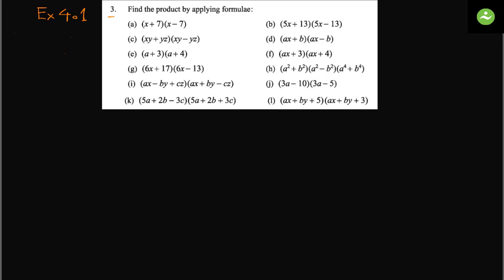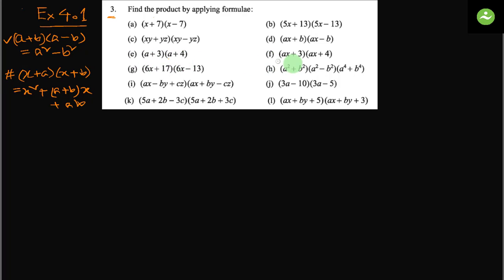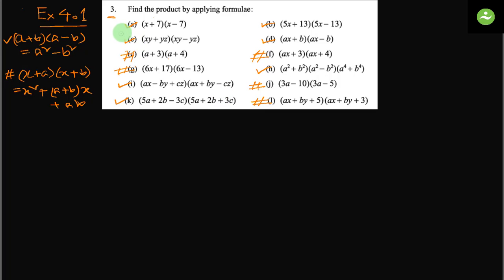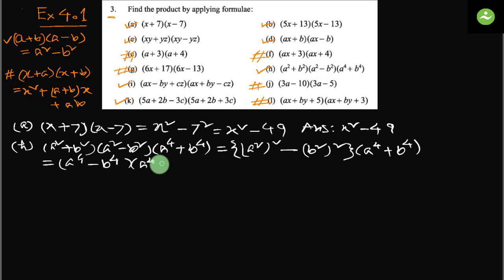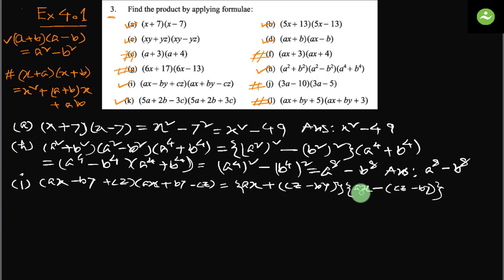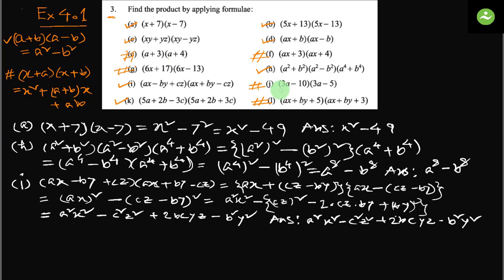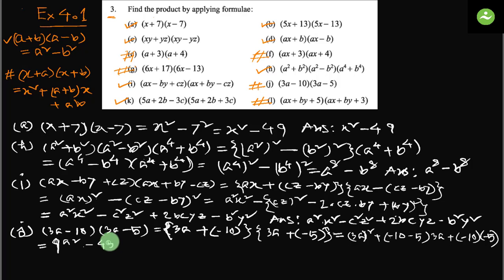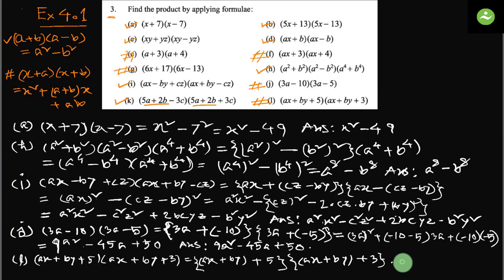Class Eight || English Version || Exercise 4.1 || Math No.3 || JSC Exam Tutorials